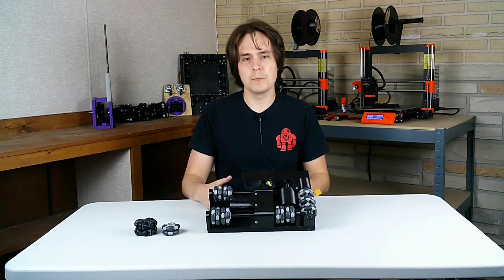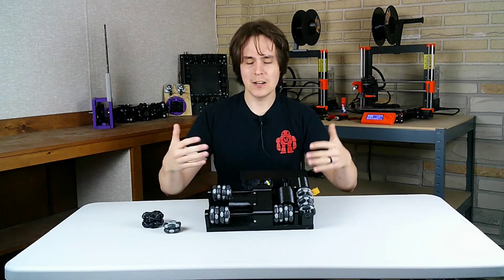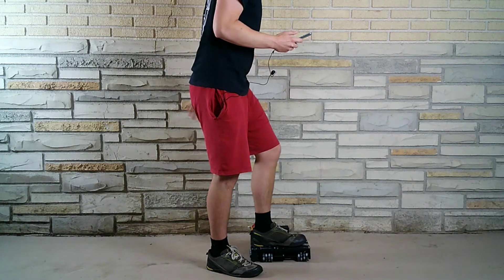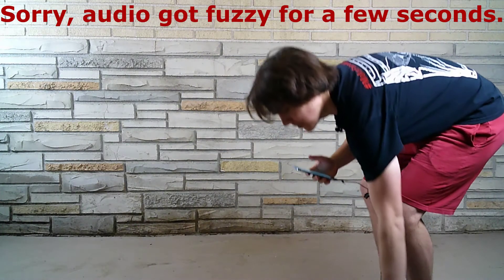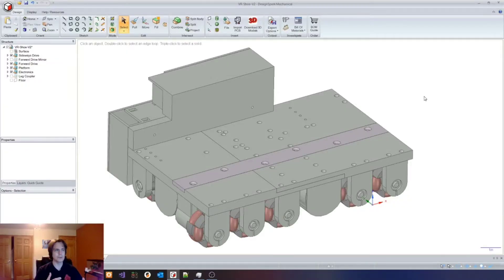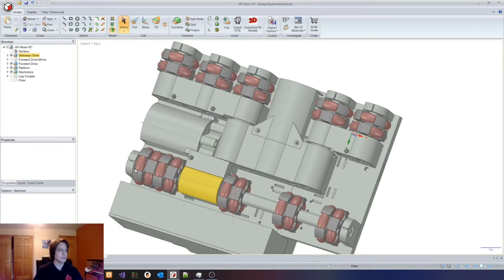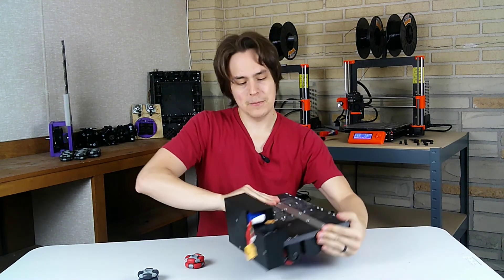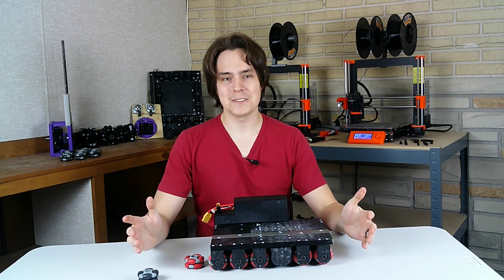Virtual Reality Motorized Shoe Build Log #26 - New Wheels, Layout. It Works! VR games here I come!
In this video, in this video I show the new omni wheels I found online. They work for this application. I tested them out with my shoe but ran into some trouble with forward/backward motion. I redid the layout and tested again and both forward/backward and side-to-side motion work great! I think this is the design. Soon I'll make a second shoe.